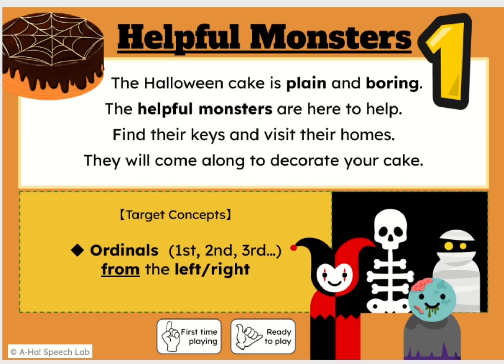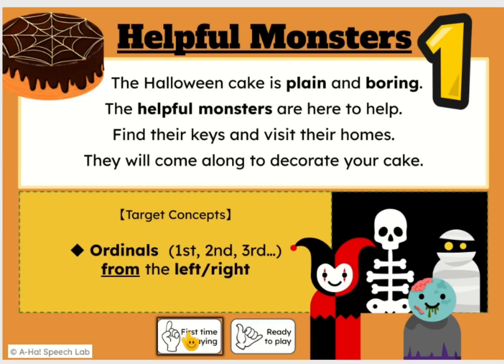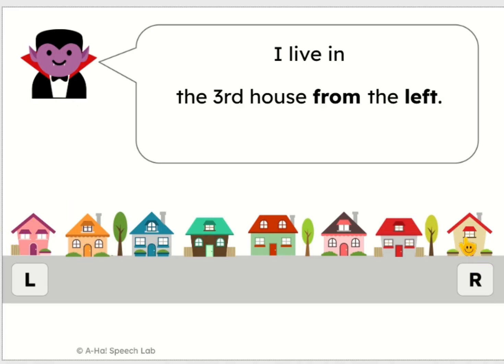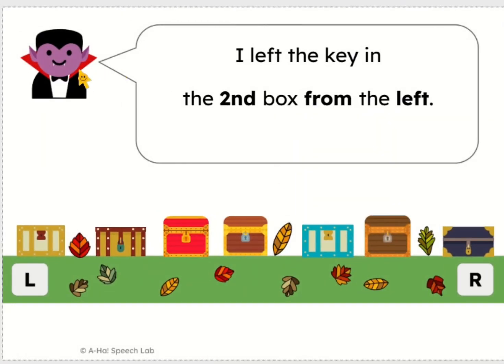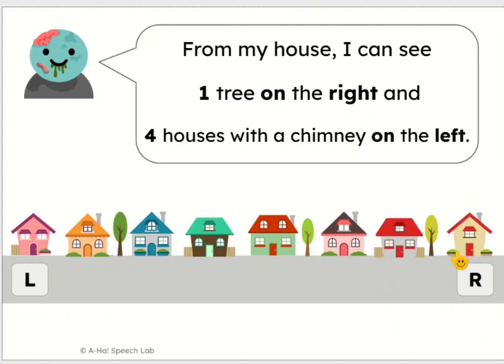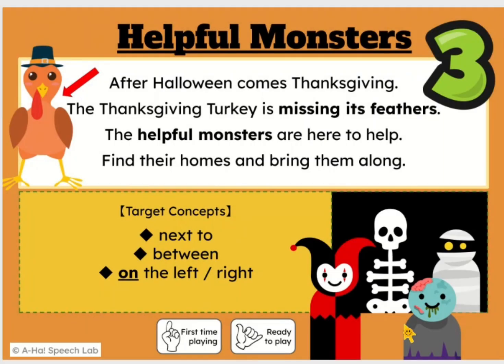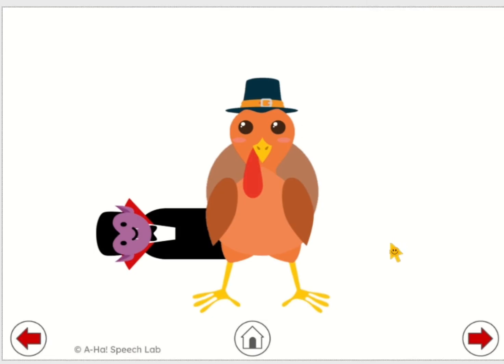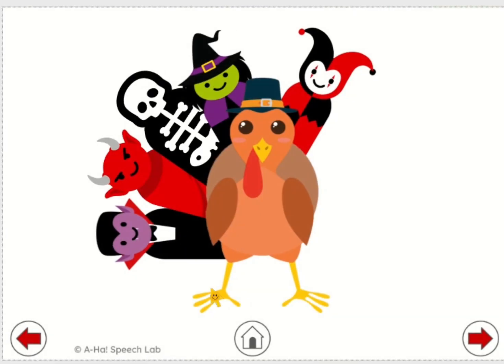Boom™ Cards Lesson Tutorial: Position in a Row Halloween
Halloween Position Concepts

【Individual decks】
Set 1 FROM Left & Right